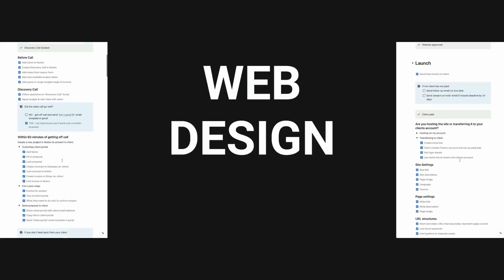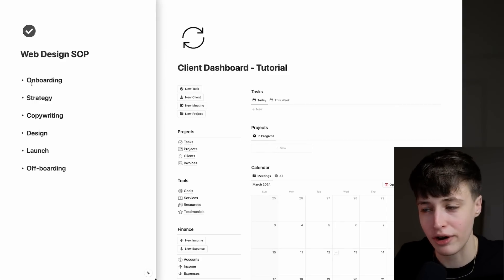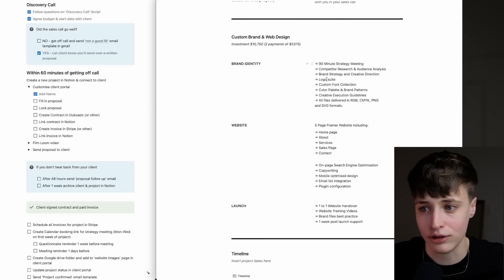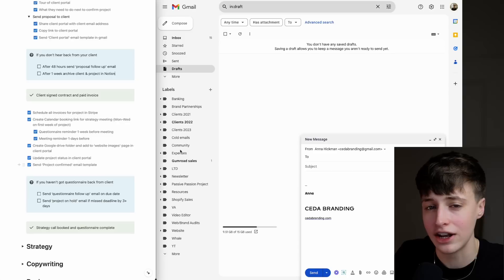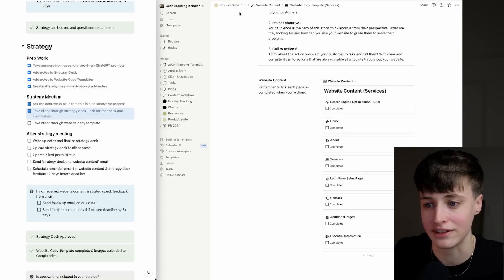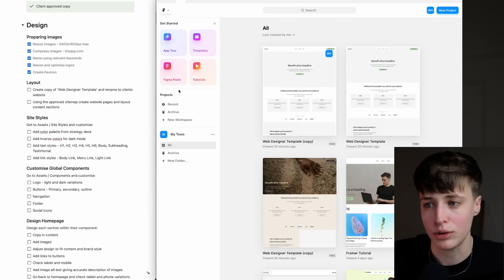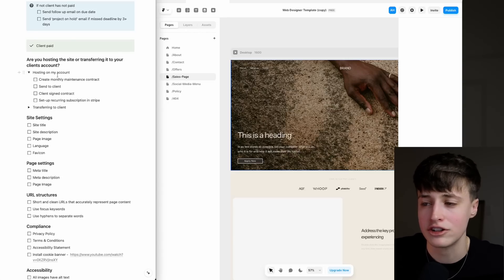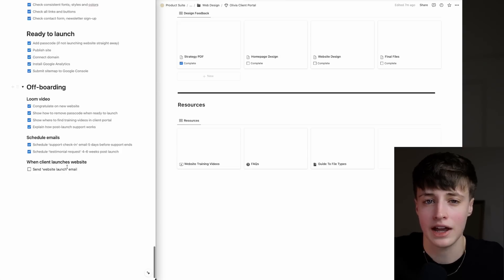Complete Web Design Checklist (SOP) - Start to Finish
This is the full checklist that I use to carry out my web design projects for clients from the moment you get a new inquiry to transferring the website and securing final payment.

For a more in-depth walkthrough on how to carry out each stage of this process, make sure to check out these videos:

Timestamps:
00:00 Using an SOP to streamline your process
01:51 Tools I'm using
02:18 Onboarding
03:22 Sales Call
03:54 Proposal, Contract & Invoice
05:49 Client Questionnaires
06:32 Automations
07:12 Strategy Meeting
08:30 Website Copy Templates
09:46 Copywriting
10:42 Homepage Design
12:28 Website Design
12:46 Transferring Website to Client
13:56 Website Optimisation
14:00 Website Launch
14:36 Off-boarding